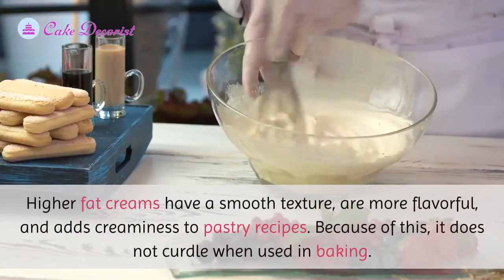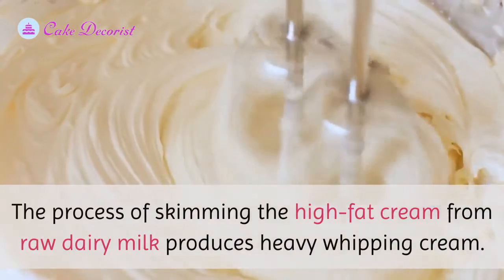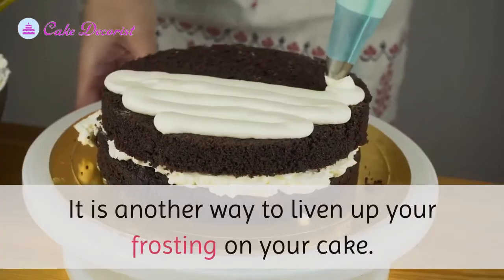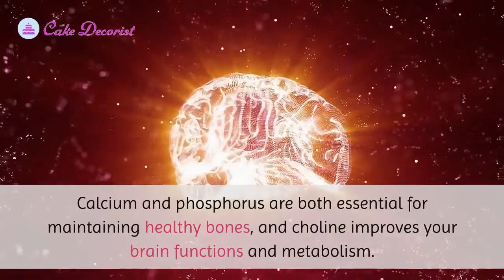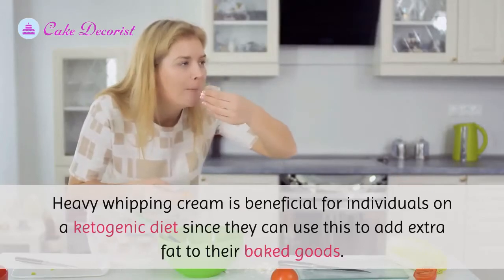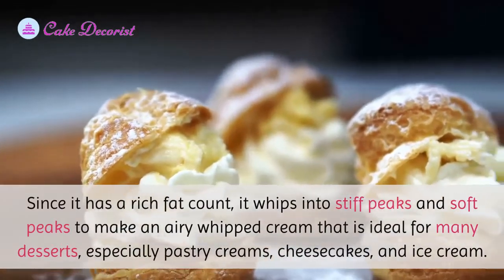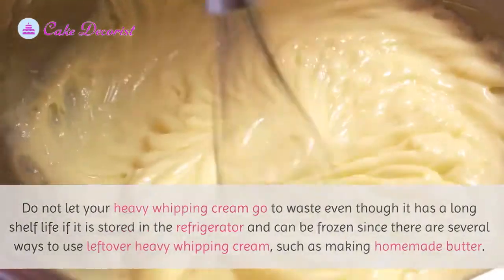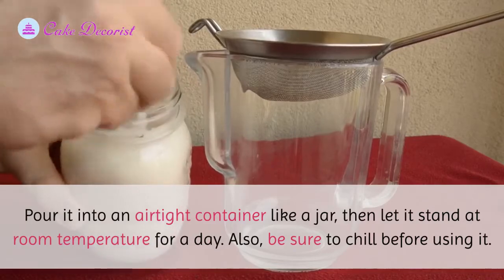Uses For Heavy Whipping Cream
Uses for heavy whipping cream include mainly piping, toppings, and pastry fillings since it is a great thickening agent. Heavy whipping cream or heavy cream has a rich fat count and adds creaminess to pastry recipes. You can whip it, and it holds its structure longer than whipping cream. The process of skimming the high-fat cream from raw dairy milk produces heavy whipping cream.